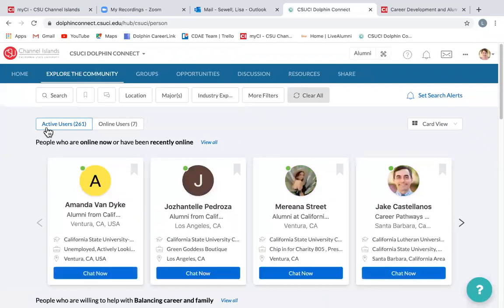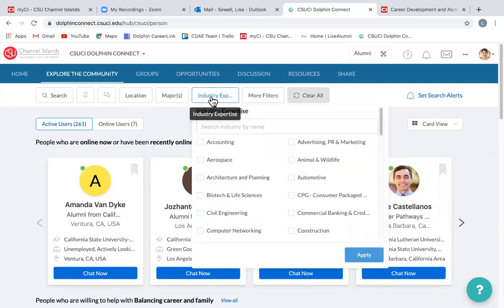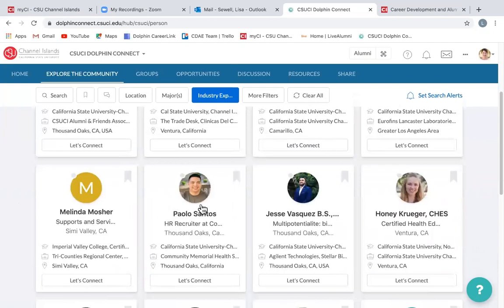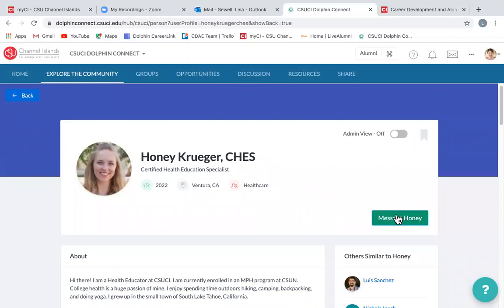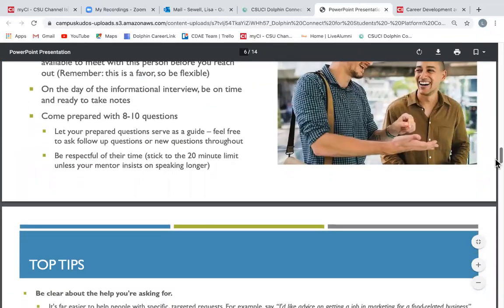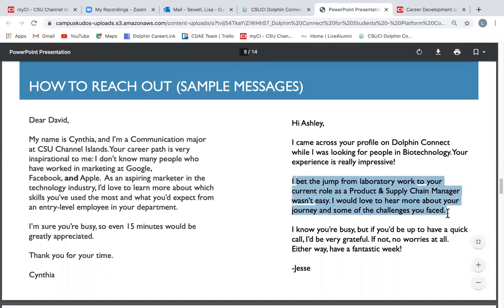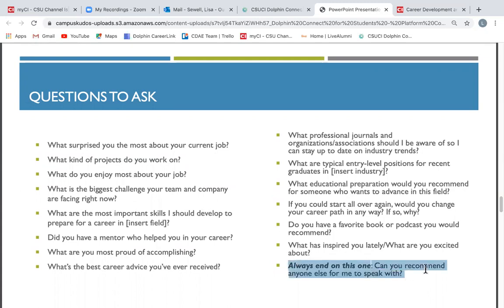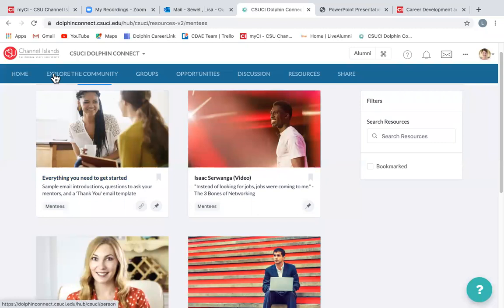Finding Mentors on Dolphin Connect in 7 Minutes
Want to speak to CSUCI alumni who are working in the healthcare industry

Wondering what companies CSUCI communication majors are working for?

Curious how CSUCI grads made the leap and got accepted to graduate school?

In this video, you will learn how to:

-Filter mentors by industry, major and help topics
-Explore the entire community of mentors (instead of only seeing recommendations)
-Find sample outreach and thank you messages

Get started at dolphinconnect.csuci.edu.

Happy networking!